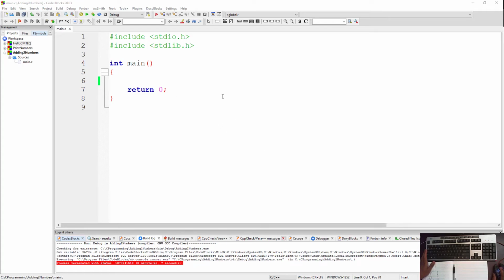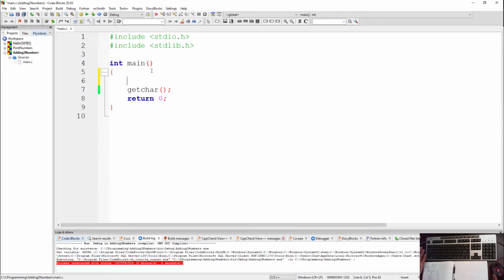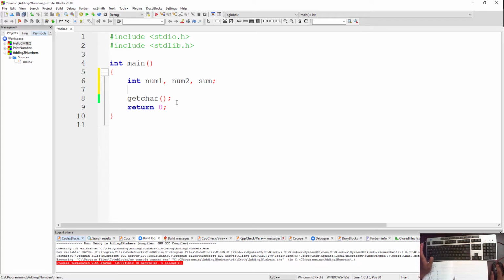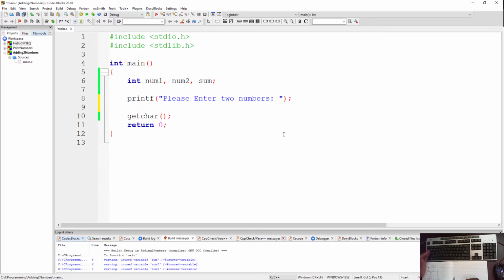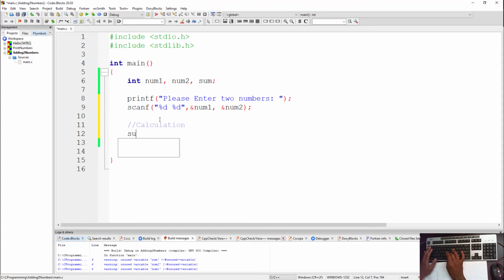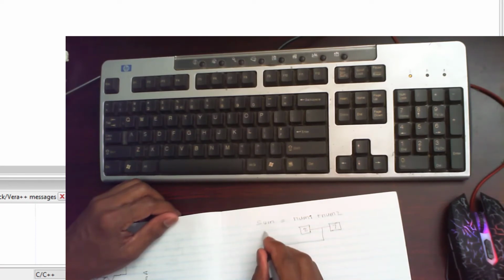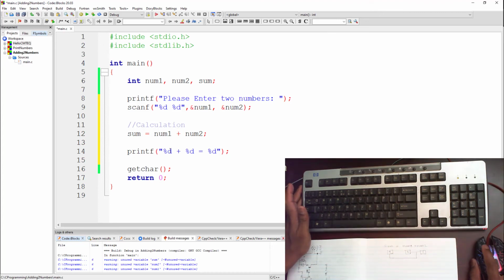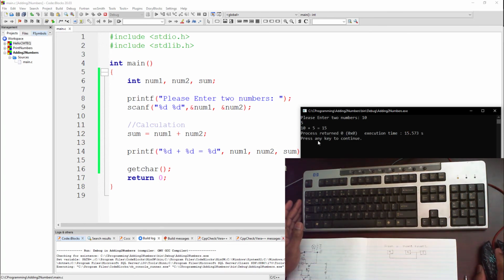3. How to Add 2 numbers in C - Programming Learning by Coding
In this tutorial we Learn how to add 2 numbers using C Programming Language.
Discover the basics of adding two numbers in C programming with this beginner-friendly tutorial. This video covers fundamental concepts, including the use of arithmetic operators, handling user input, and performing addition operations. Learn to implement simple addition in C and gain a solid foundation in programming.

🔧 What You’ll Learn:
Adding Two Numbers in C
Using Arithmetic Operators
Handling User Input and Output

📌 Key Topics Covered:
Introduction to Addition in C
Using the + Operator
Reading and Displaying Results

Basics of C Programming
Understanding Arithmetic Operators in C
Introduction to User Input and Output in C